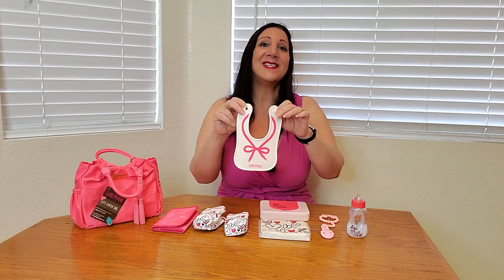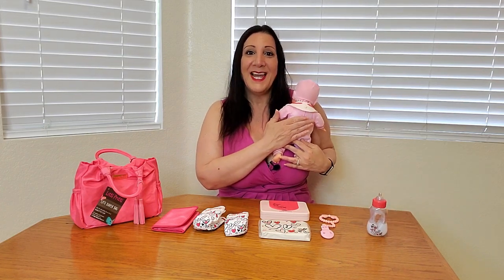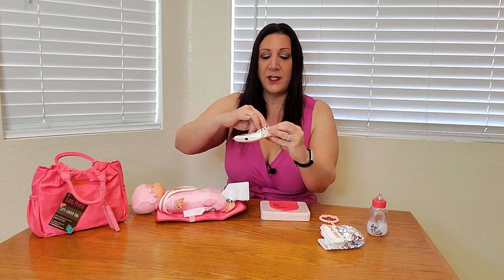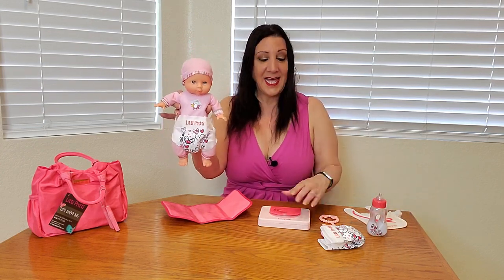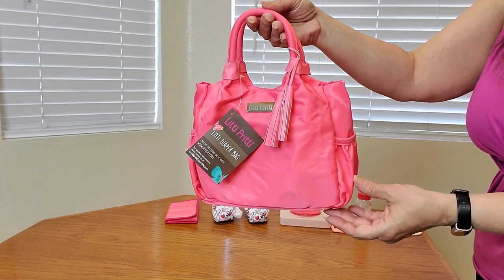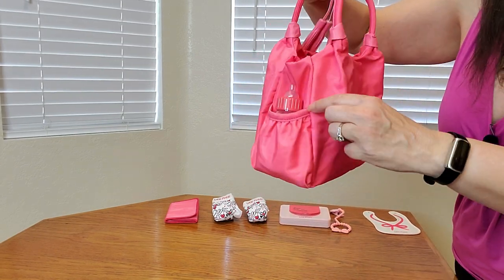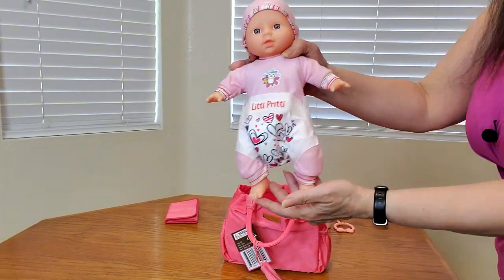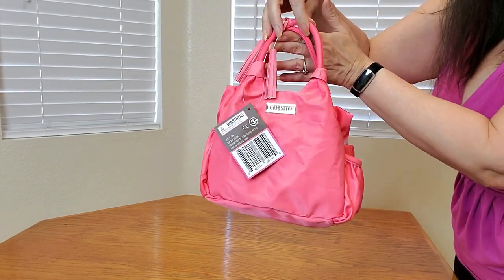Baby Girl Doll Diaper Bag - Pretend Play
Baby Girl Doll Diaper Bag - Pretend Play Manufacturers Description: Baby Doll Accessories | Diaper Bag Set | Premier Playtime Playset for Baby Dolls | Fabric Diapers, Magic Bottle, Wipes & More | Toy for 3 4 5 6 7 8 Year Old | Gifts for Toddler Girls. Must Have Baby Doll Set - This 9-piece premier baby doll accessory set is complete with a top of the line magic feeding bottle, silicone bib/apron, 2 woven fabric diapers, changing pad, silicone wipes box with tissue pack, a teether and a baby doll diaper bag to organize it all. We've constructed each piece with care for maximum durability.

Life-Like Accessories - Your "little parent" will love the disappearing milk in the bottle as they feed their baby! The colorful set makes it a great gift for your little one, and the diaper bag makes it easy to take the accessories on the go! The durable silicone tissue holder comes with a pack of tissues for your child to clean their doll after changing the diapers.

The Ultimate Interactive Gift - Whether it's changing their doll's diaper, feeding, cleaning, or soothing with the teether, the accessories offer a hands-on creative learning game that's a great alternative to screen time. The set includes two woven fabric diapers that are rip-proof and made to last.

Premier Quality & Easy To Clean - Crafted with durable, premium materials, the accessories are made to last playtime after playtime and are easy to clean and disinfect for your child's safety. The bib is made of silicone and won't rip like other doll toy bibs and the bag is made to mirror adult handbags for the ultimate, stylish play toy!

Easy To Pack & Travel - Take your child's baby doll and the accessory kit on the go with the easy to pack and organize diaper bag. The bag easily fits in a stroller or the car for travel playtime without taking up much space.

🟡 If you are interested in purchasing this Diaper Bag Set on Amazon here is the